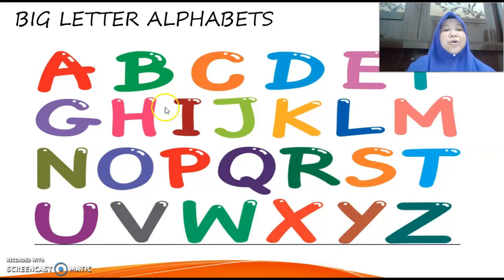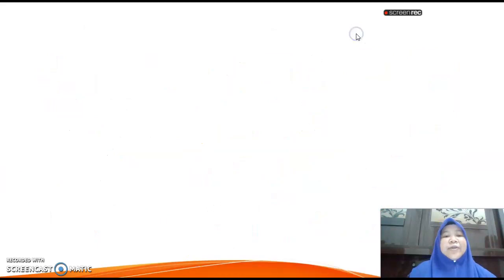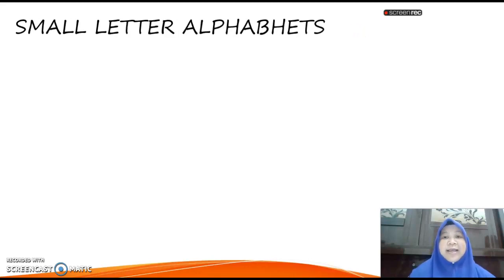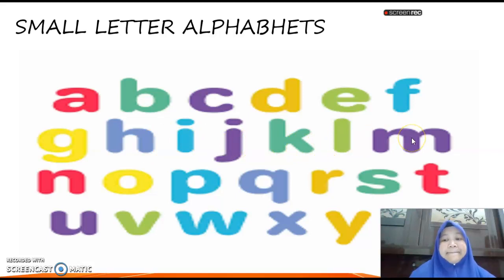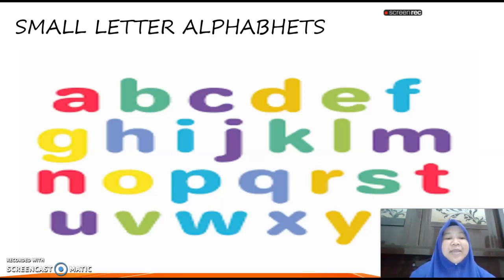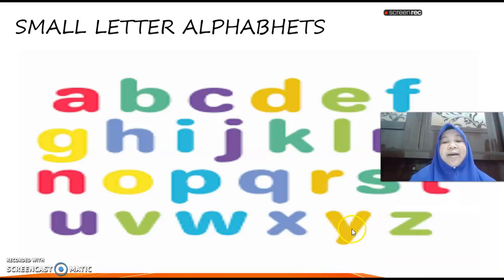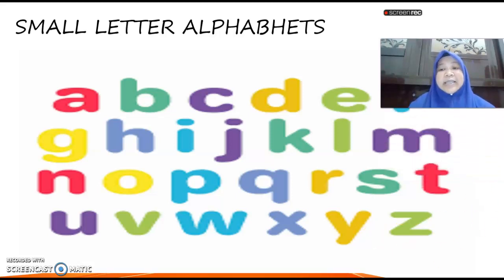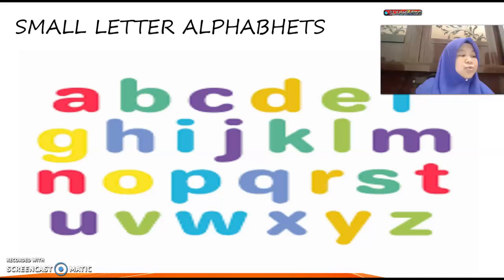english Year 1